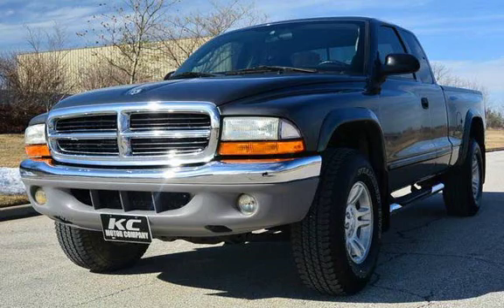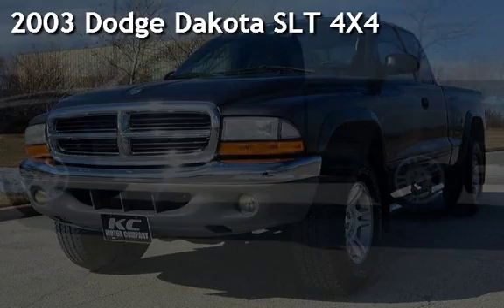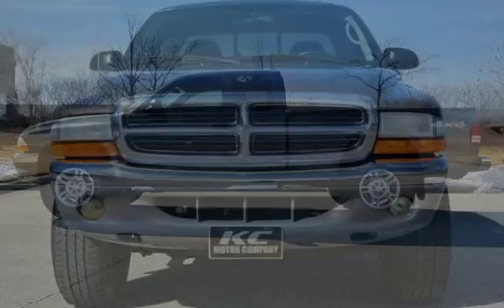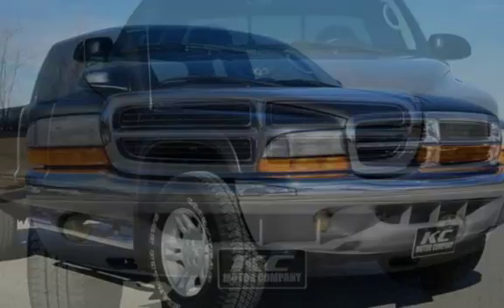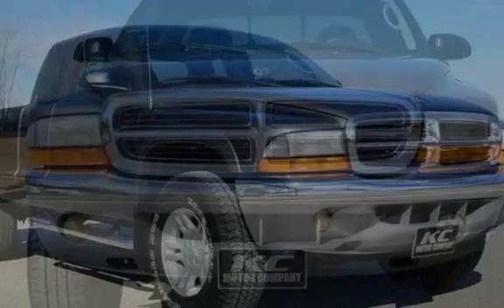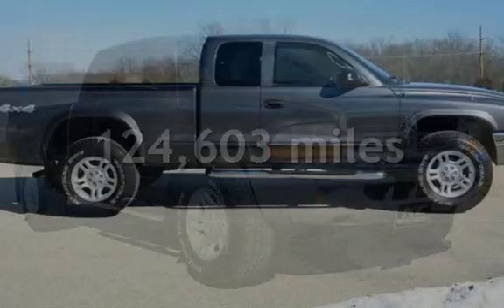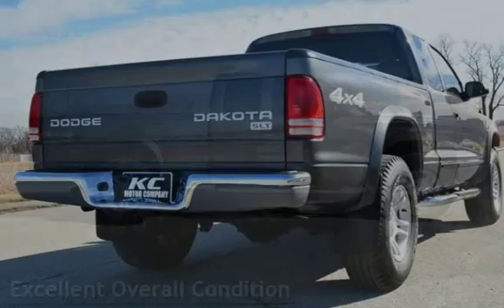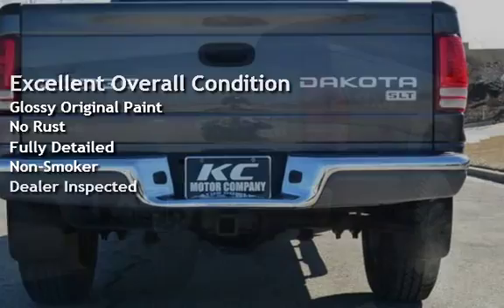2003 Dodge Dakota SLT 4X4 for sale in Bucyrus, KS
This 2003 Dodge Dakota Ext Cab SLT 4X4 is a lot of truck for the money.  It is an Auto Check Certified NO Accident Vehicle that has been well maintained.  It is loaded with options including 4.7L V8, Automatic Transmission, Power Window & Door Locks, Cruise Control, Sliding Rear Window, Chrome Tubular Assist Steps, 16" Alloy Wheels, New Goodyear Wrangler Tires, Linex Bed Liner, Trailer Tow Package, AM/FM/6 Disc, Remote Keyless Entry and much much more.  We can assist with financing and we welcome all trades.